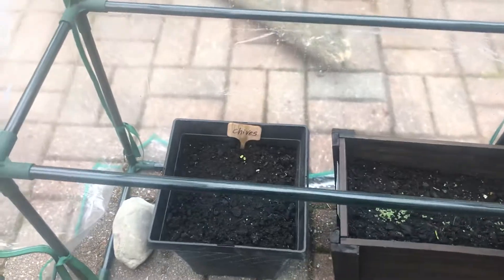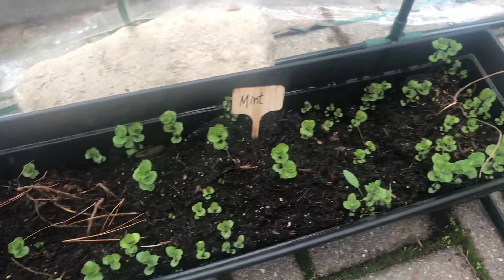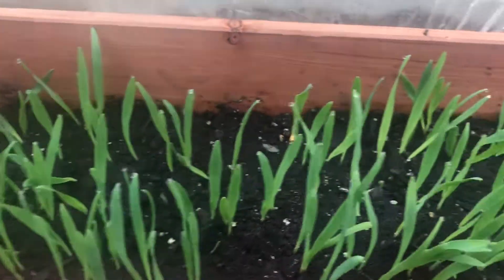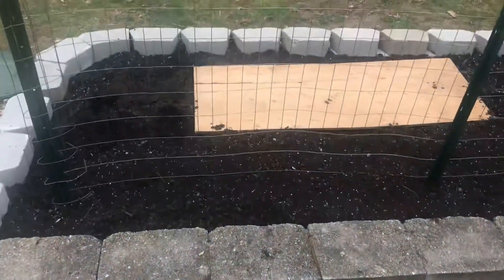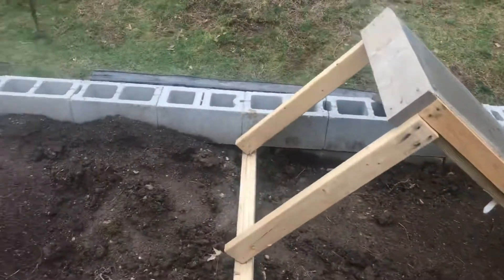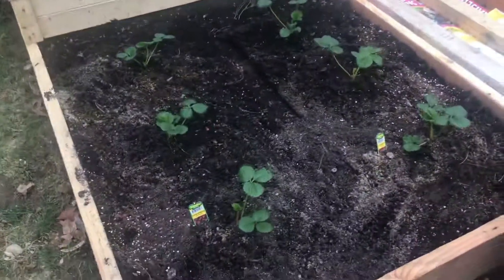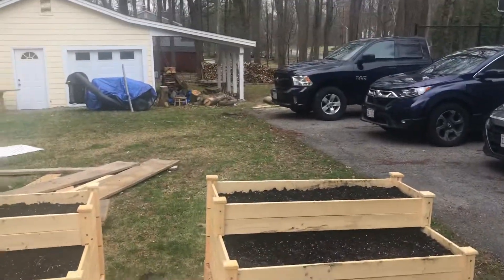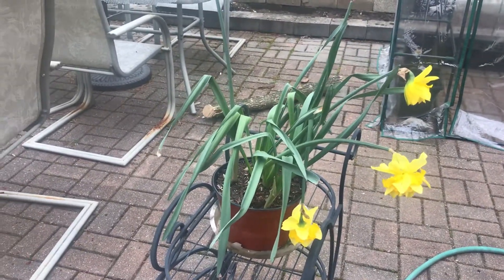April 15, 2020